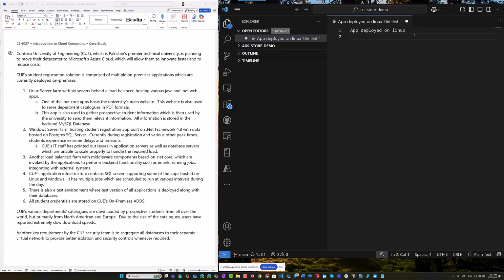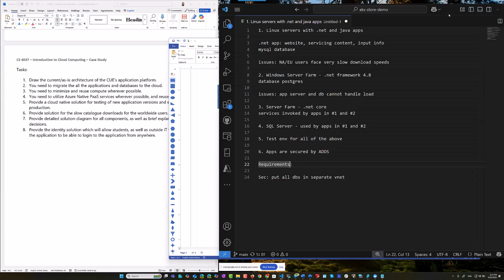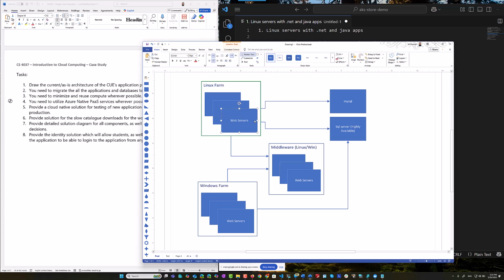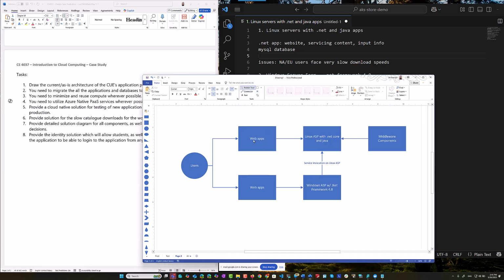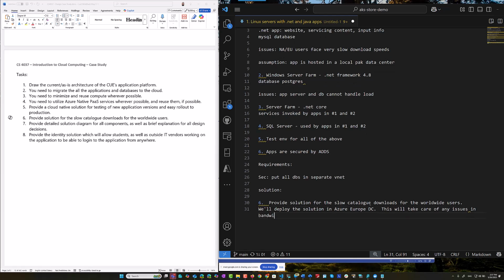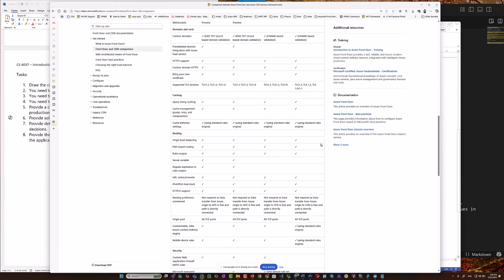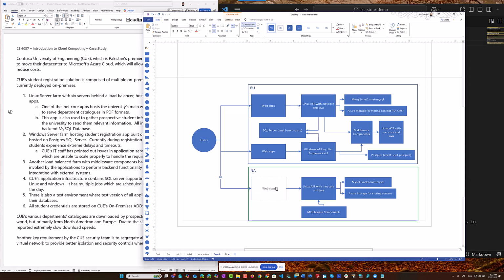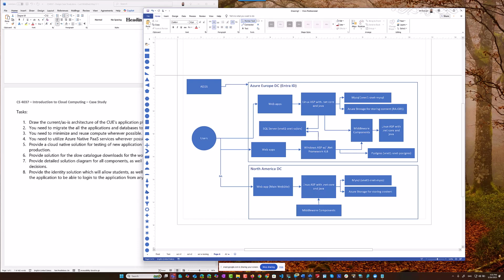Spring 2025 - Case Study Solution Discussion